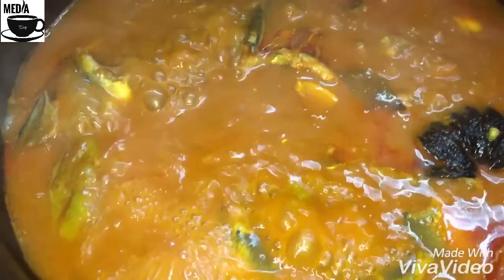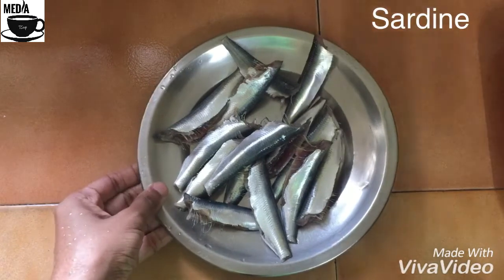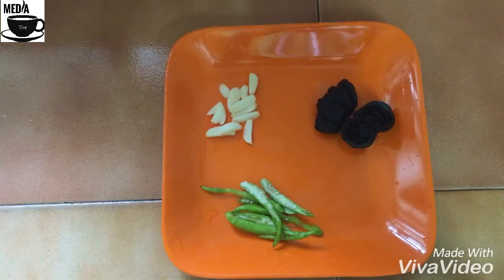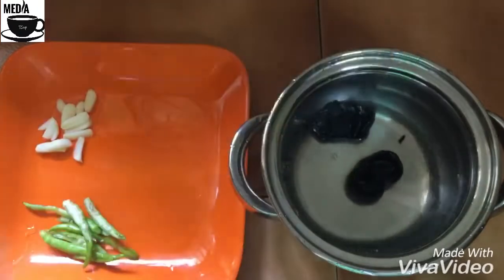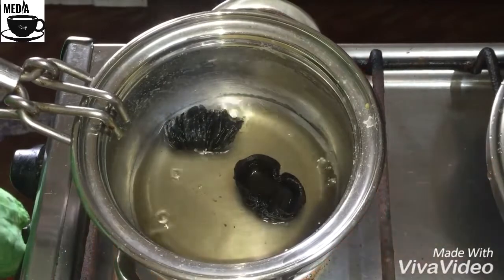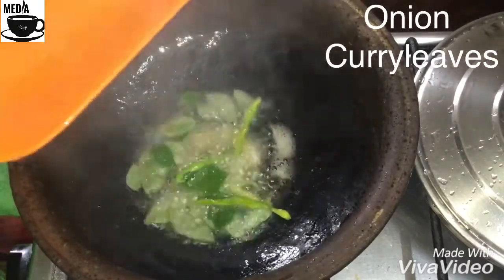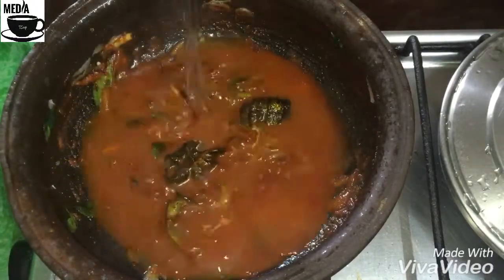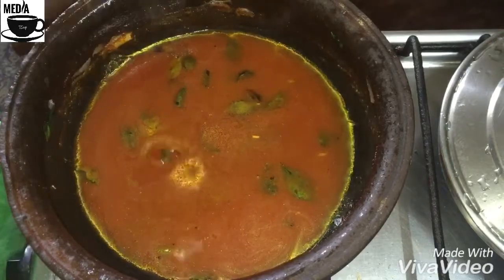എന്റെ ഉമ്മിടെ സ്പെഷ്യൽ ചാള വിനാഗിരി കറി 😋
വിനാഗിരി കൊണ്ട് മീൻ കറിയോ😱
അതെങ്ങനെ ഉണ്ടാക്കും🤔
വിൻഗിരി കൊണ്ടൊരു ചാള കറി
How to prepare sardine vinegar curry?